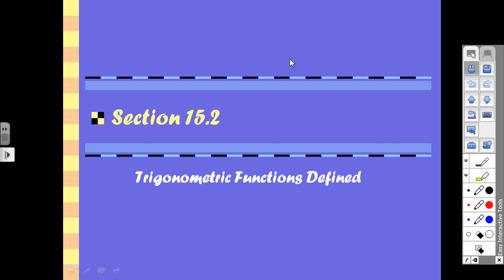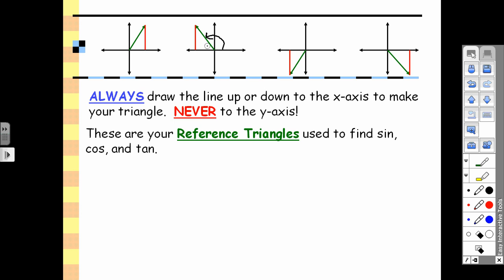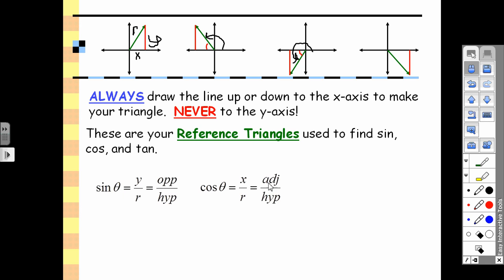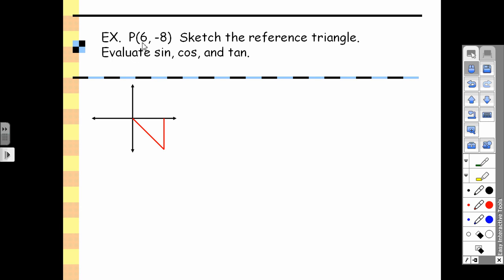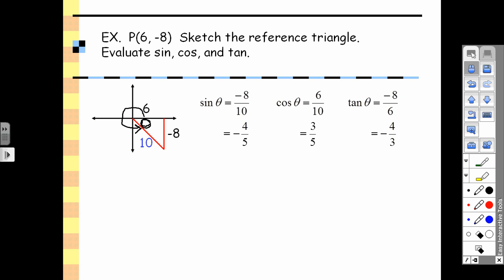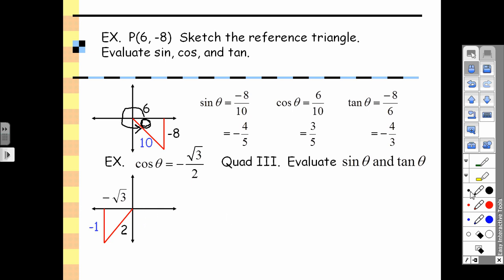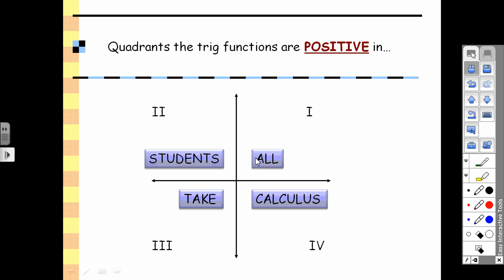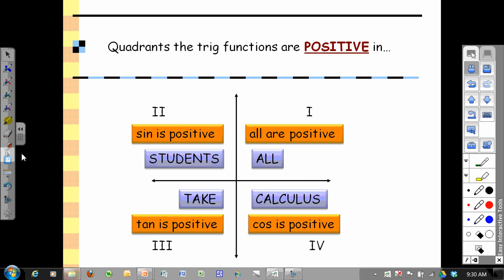Trig 15 2 Trig Functions Defined